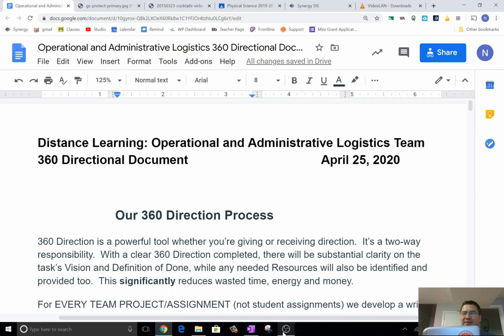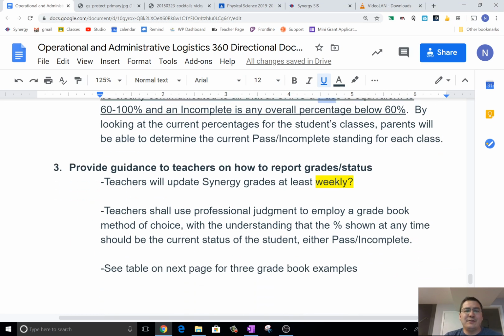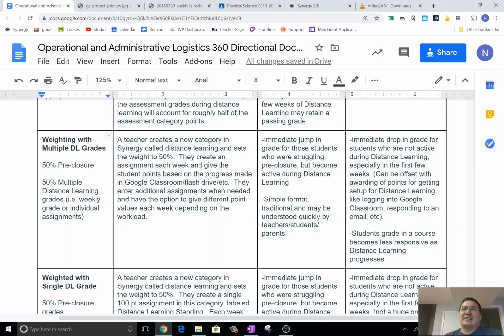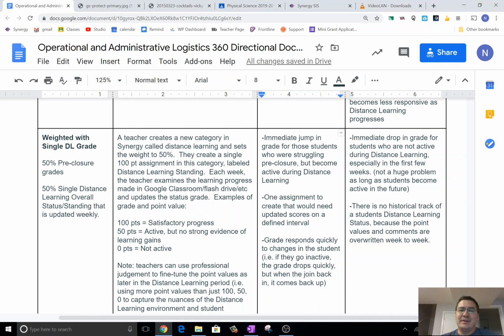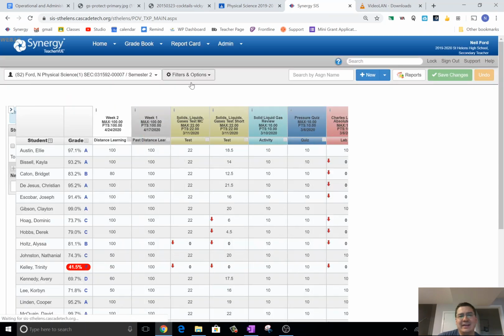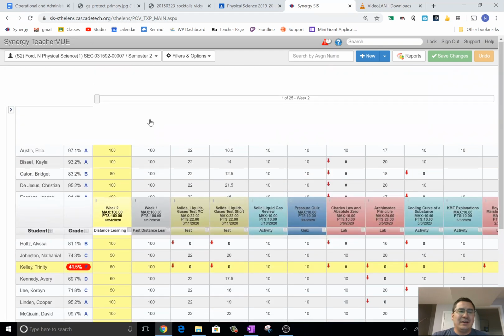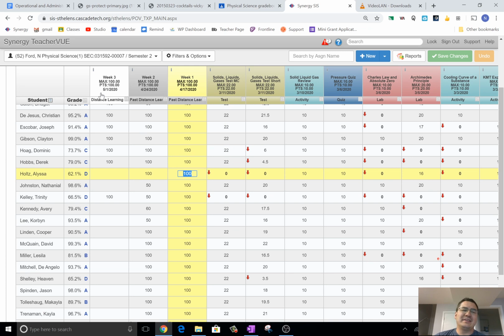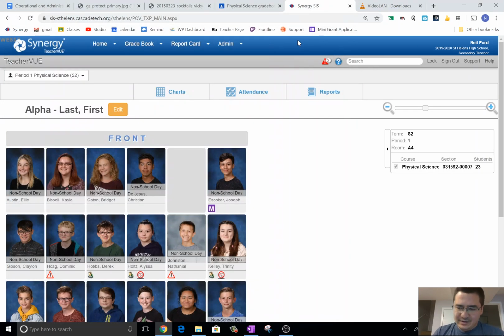Grading during Distance Learning